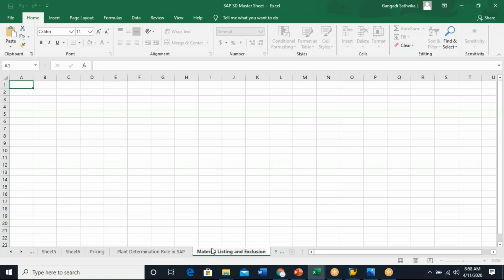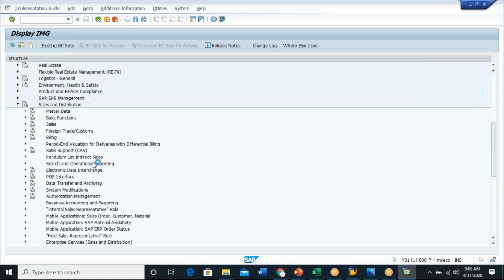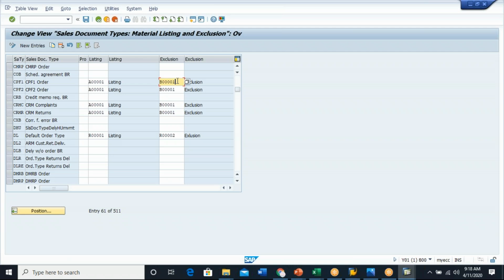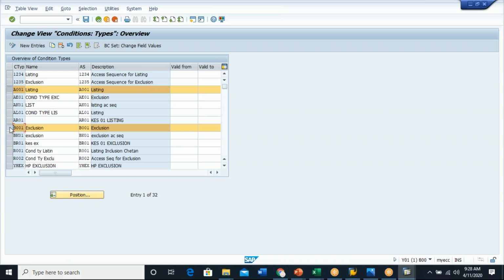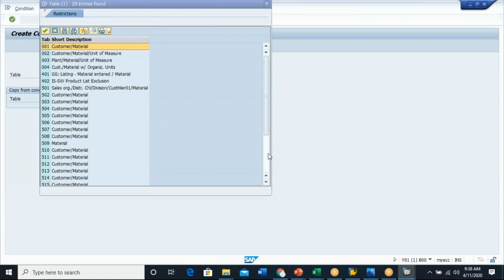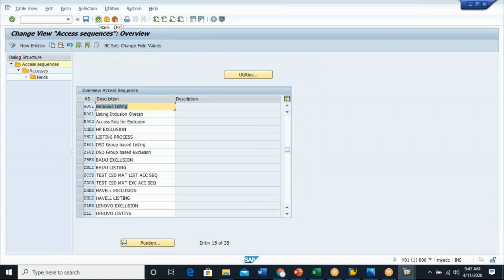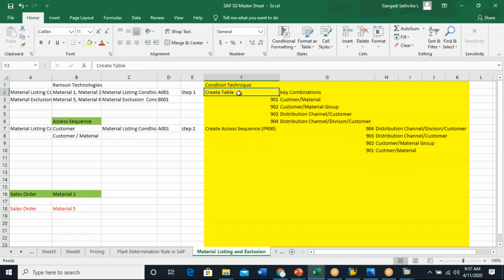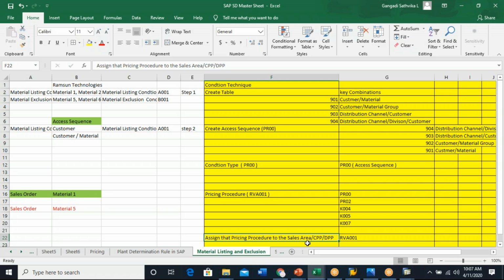2020 04 11 08 44 SAP SD Day 29 Material Listing and Exclusion